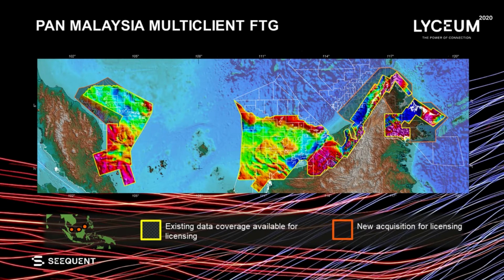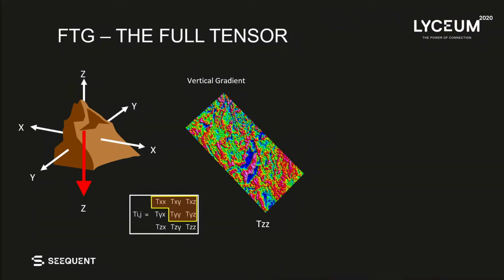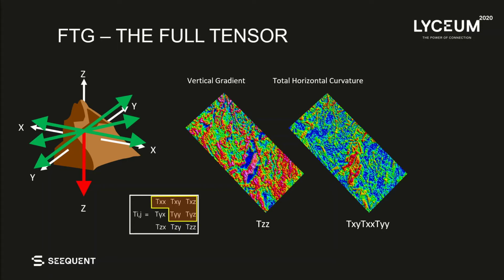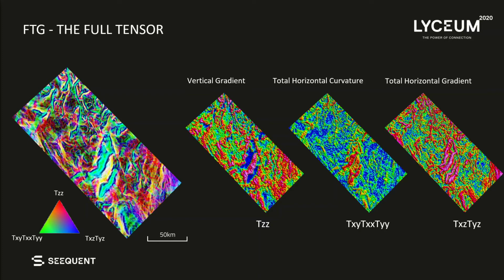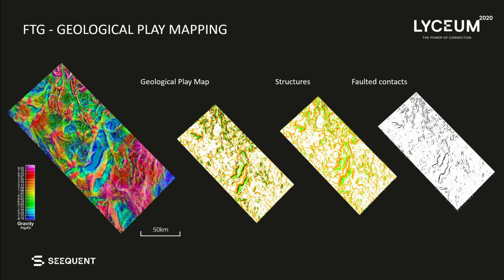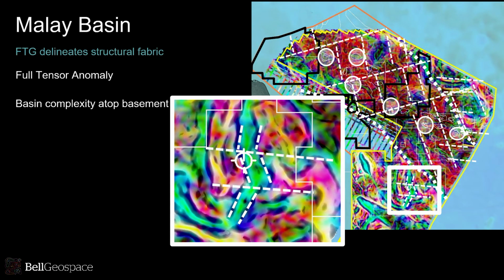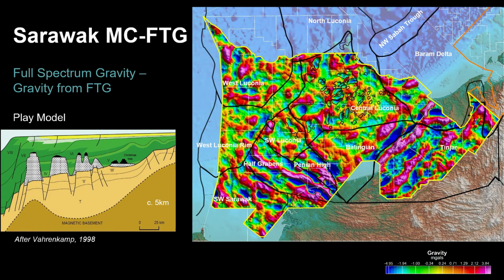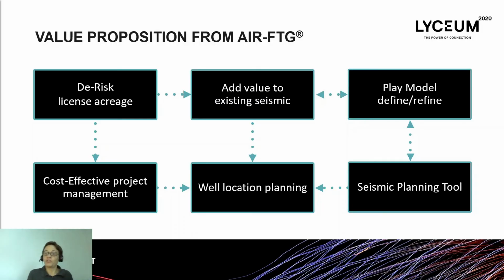From Data to Data Room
Seequent provides the ideal ecosystem to interpret FTG data and integrate it with other data sets...see more in this virtual SEG booth talk from Bell Geospace